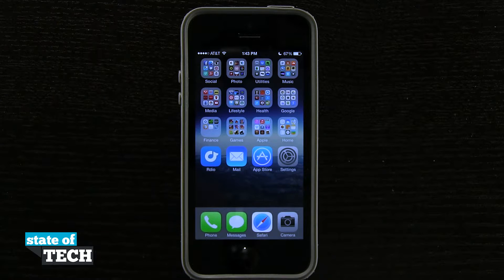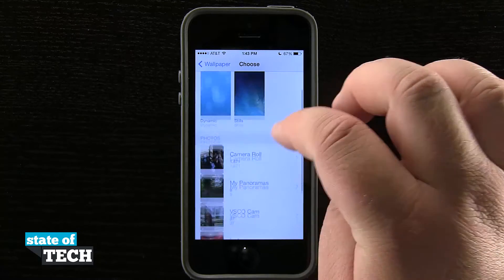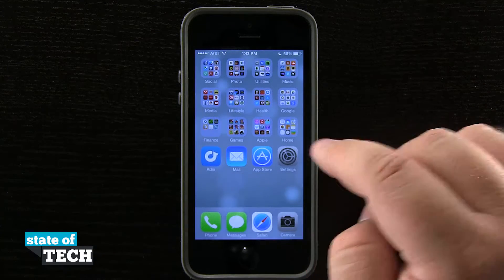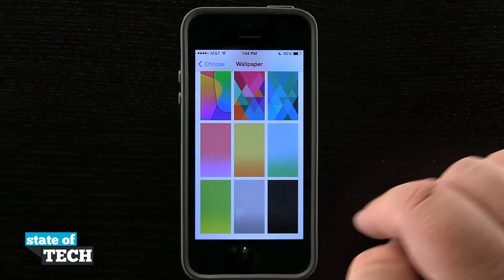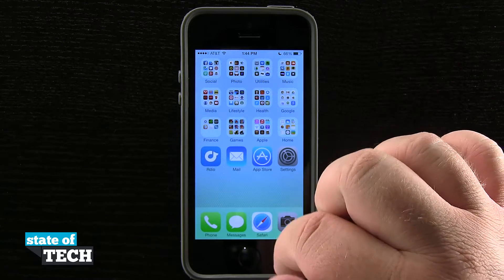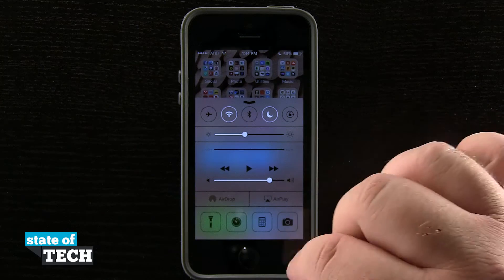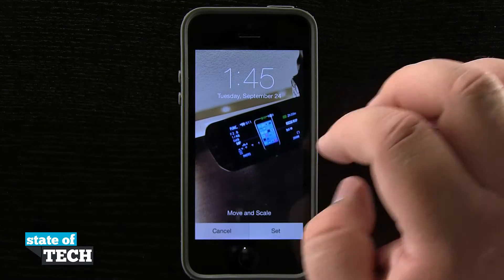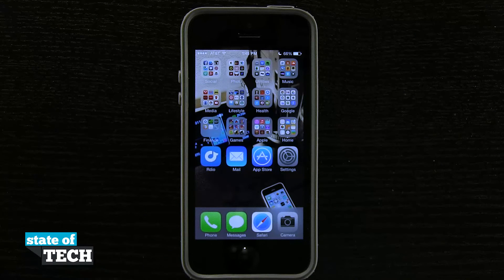iPhone 5S Quick Tips - Changing the Default Wallpaper